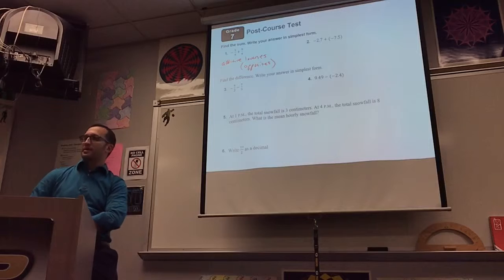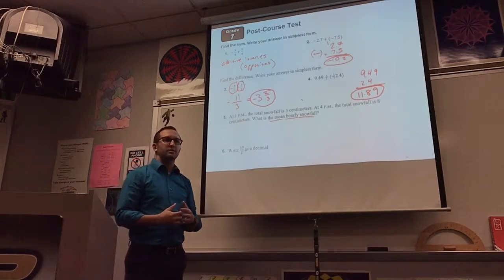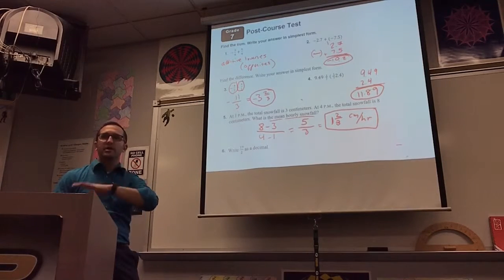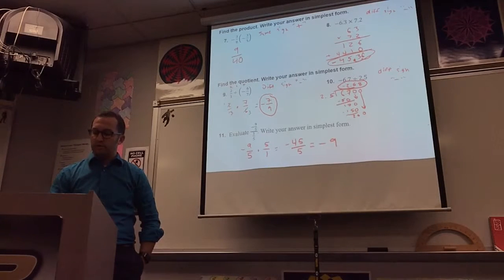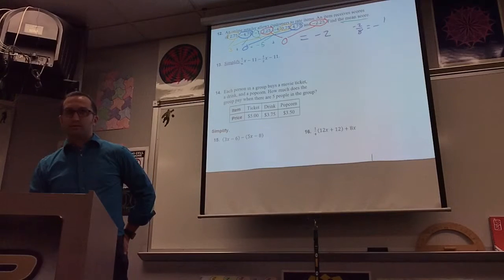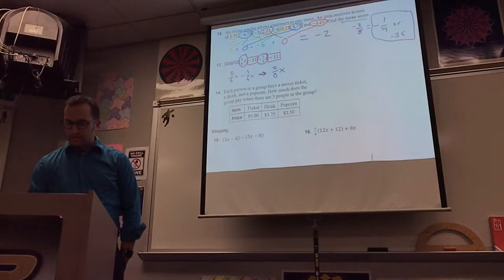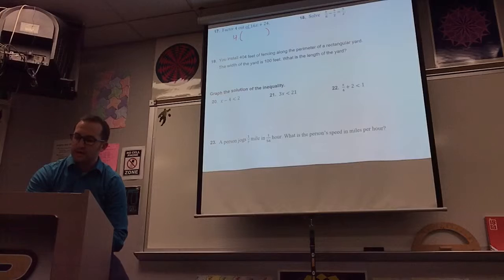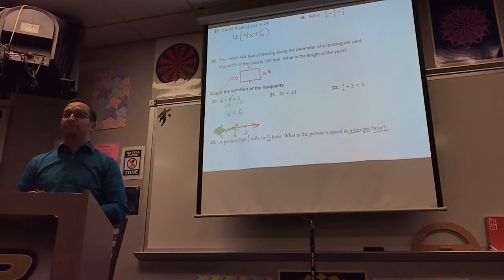Seventh grade and post test practice problems notes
Seventh grade and post test practice problems notes Mr. Strand’s class 2019